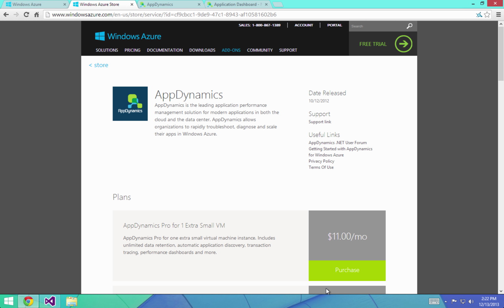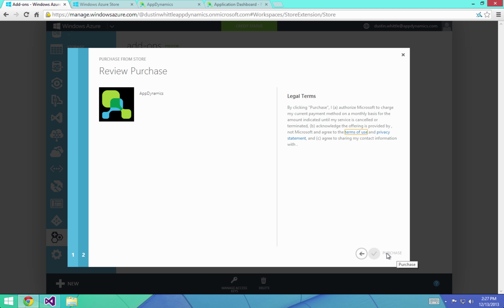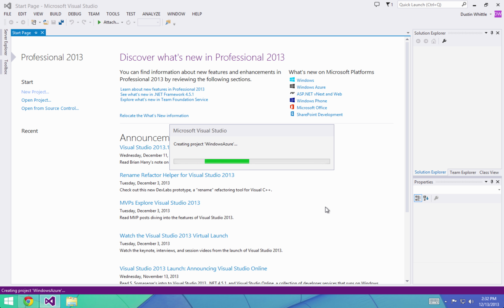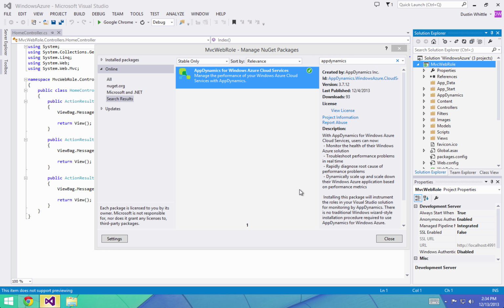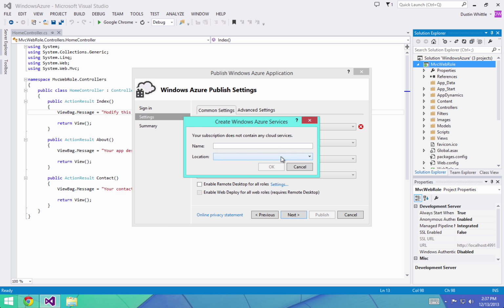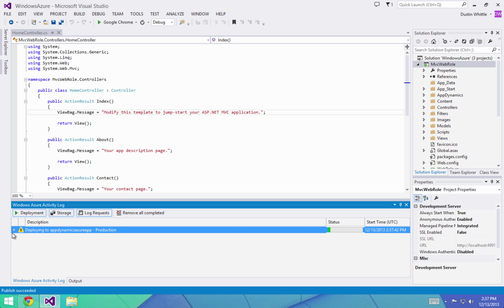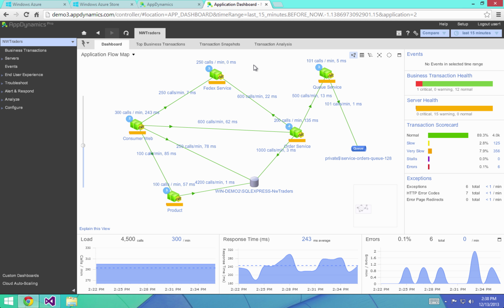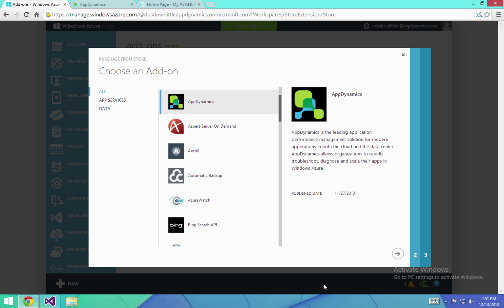AppDynamics Pro on the Windows Azure Store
AppDynamics Pro is now available as an addon in the Windows Azure store, which makes it easier for developers to get complete visibility into their mission-critical applications running on Windows Azure.

Easier/simplified buying experience in Windows Azure Store
Tiered pricing based on number of agents and VM size
Easy deployment from Visual Studio with NuGet
Out-of-the-box support for more Windows Azure services